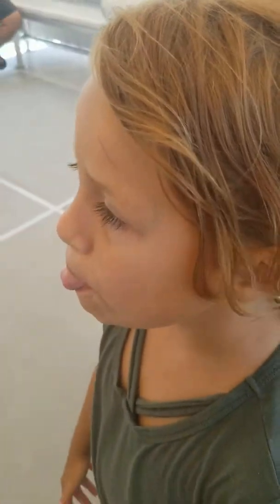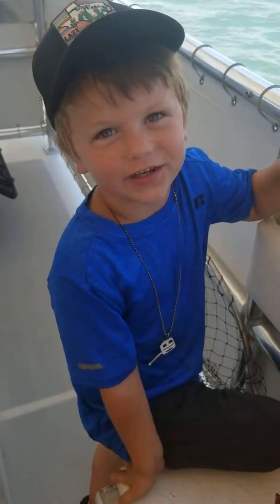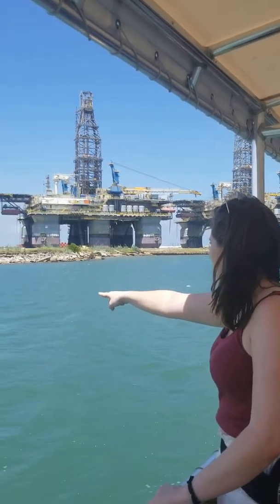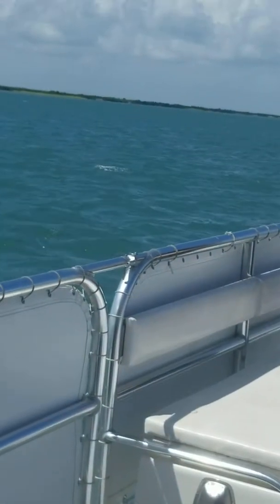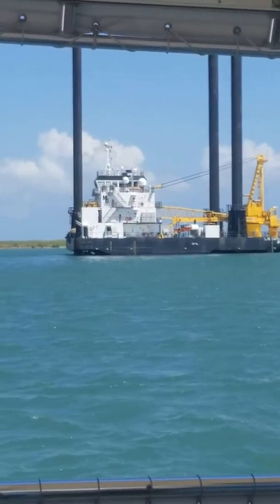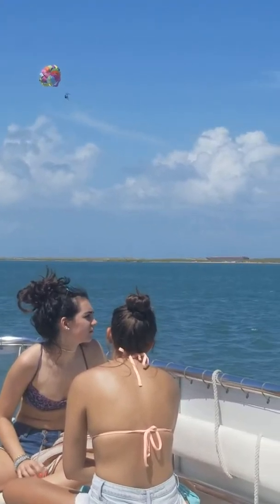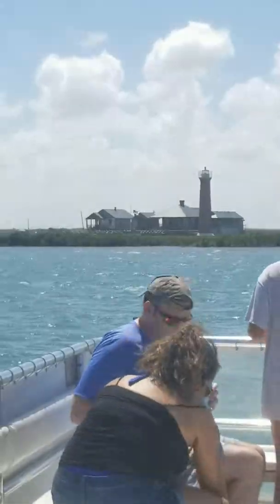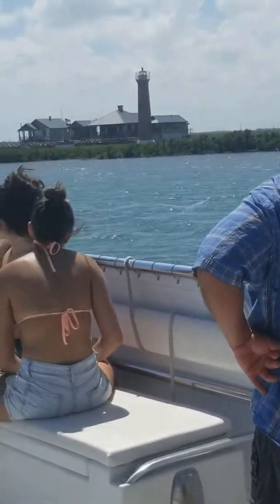Dolphin tour 2019 3 Garcia kids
Port Aransas TX